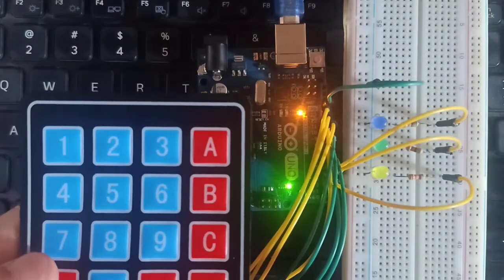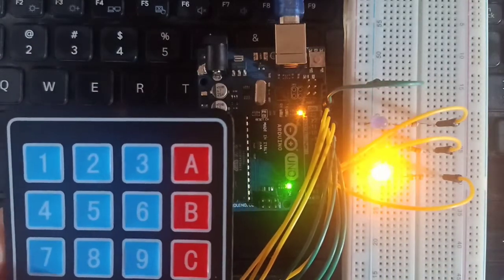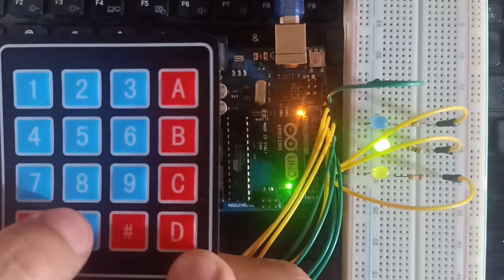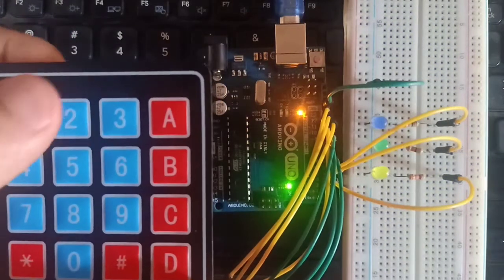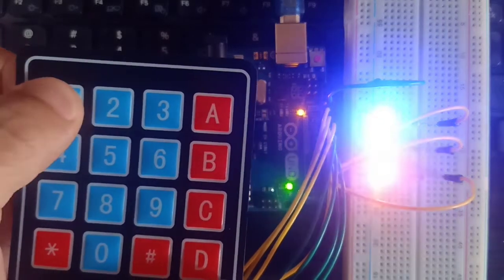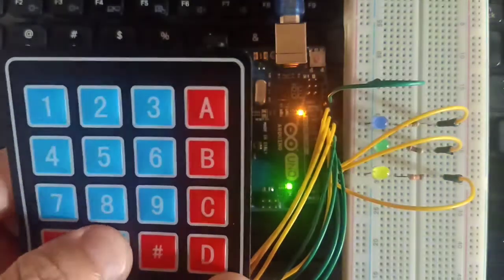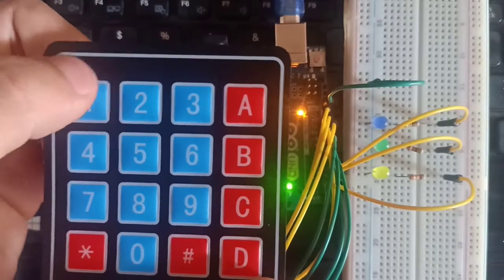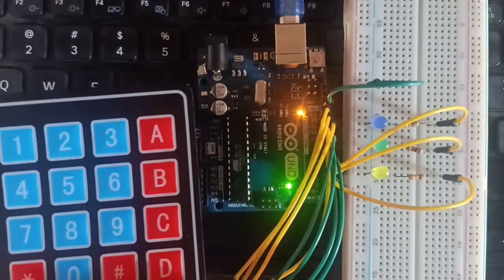Arduino Keypad 4x4 Control 3 LEDs ON/OFF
Using Keypad 4x4 Control LED